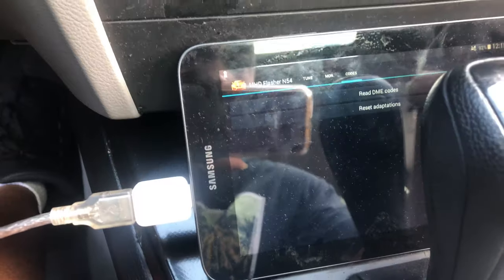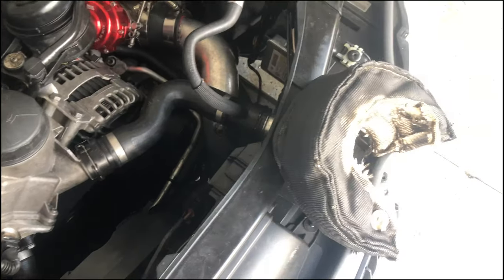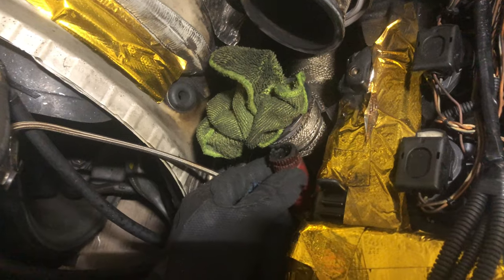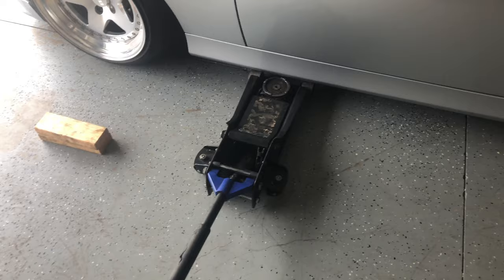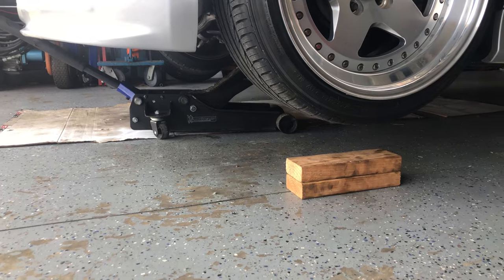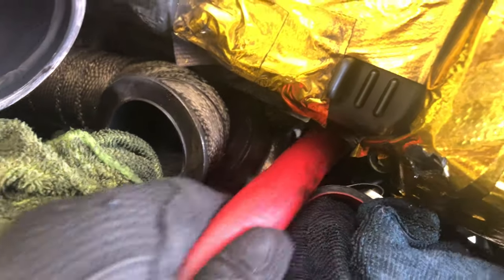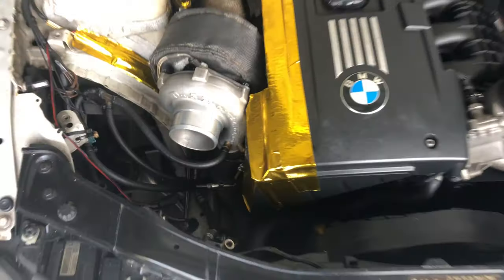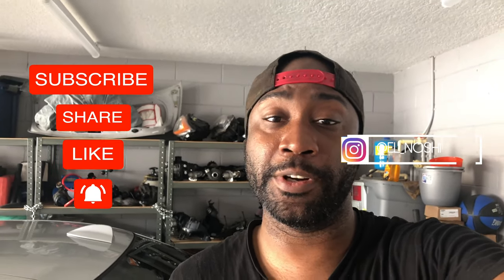BMW N54 335i Maintenance Cycle Starts Again :(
My BMW E90 335i Single Turbo has been running flawlessly for the last ~20k miles. Like clockworks an issue has raised its ugly head. Initially I hit limp mode and turns out my cylinder 6 spark plug is toast, since I swapped in an old spark plug and the misfire went away. Since there was some oil on the spark plug I have to replace the valve cover gasket and valve cover. During this test drive I find that im seeing smoke coming from the passenger side front of the engine bay. Upon inspection my turbo drain hose develpped a leak. I replaced the hose and all is well in the world again ... sort of lol.